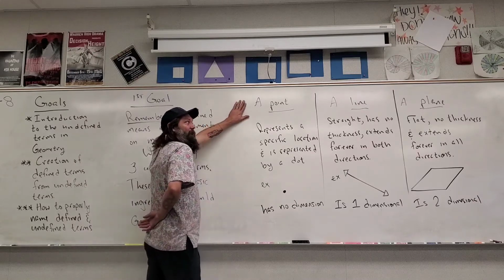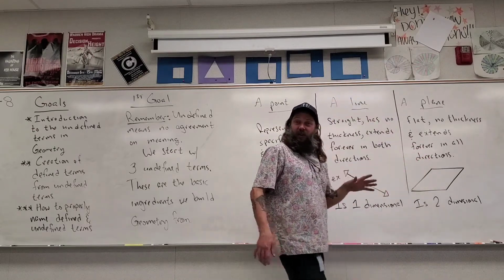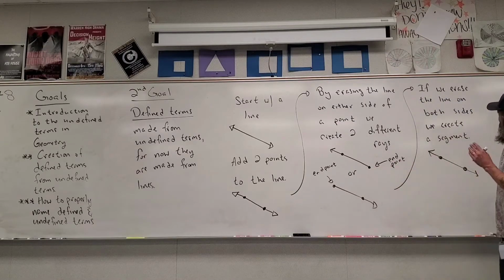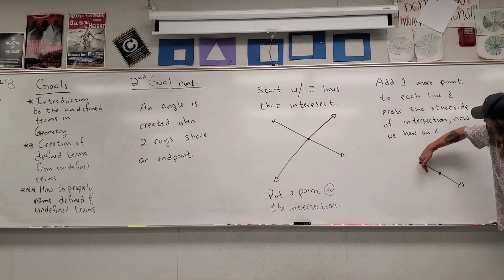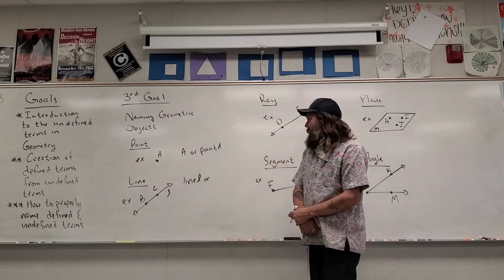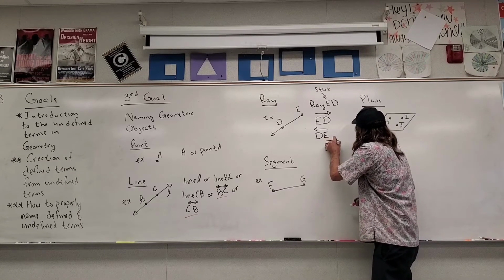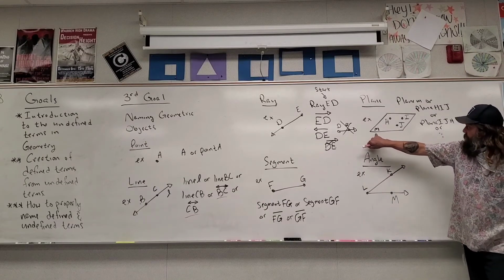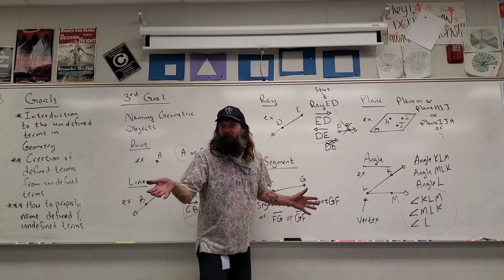Using undefined terms to create defined terms or Honors Integrated 1 Lesson 16.1 Part 1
Introducing the 3 undefined terms in Geometry.   Creating defined terms from the undefined terms and learning how to properly name the undefined and defined terms